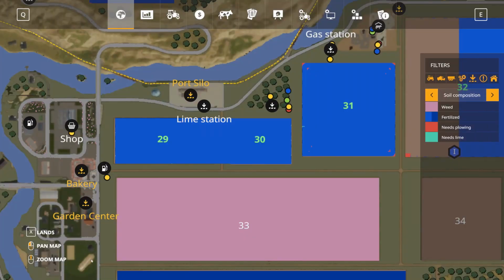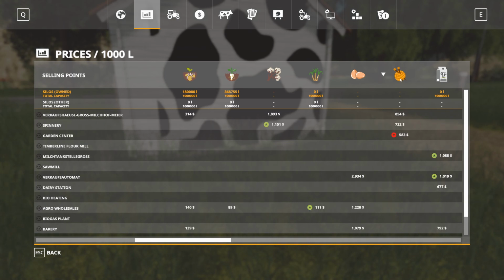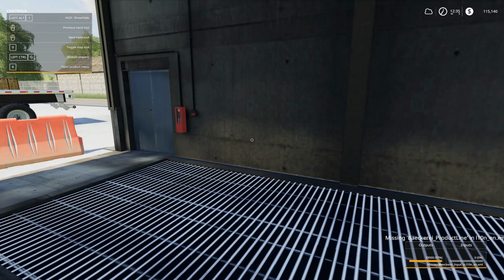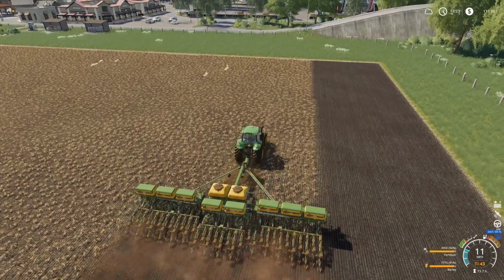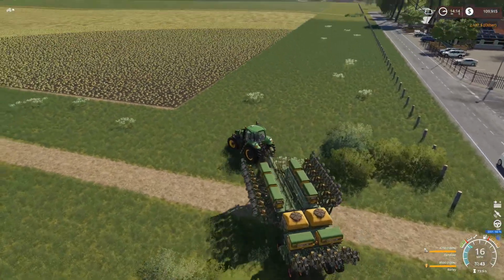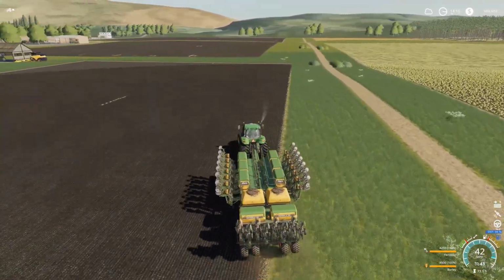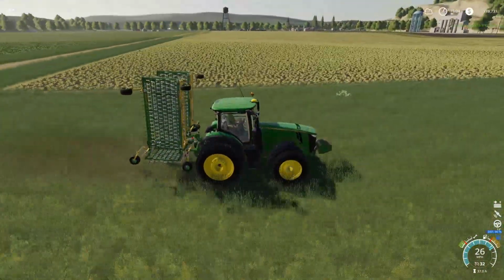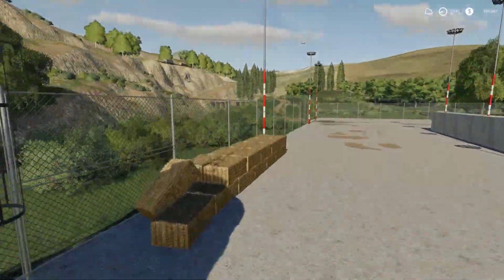The Pacific Northwest Ep 99 Let's set up our own stands and sell our own stuff Farm Sim 19